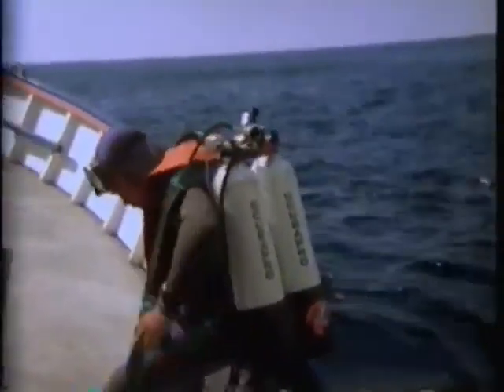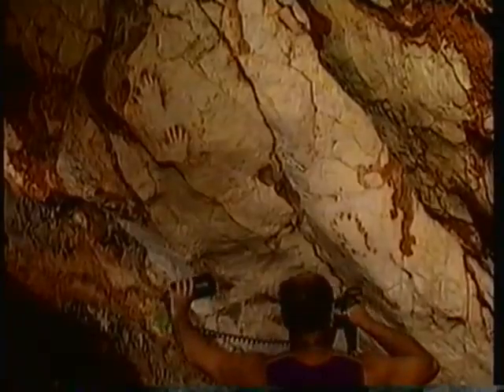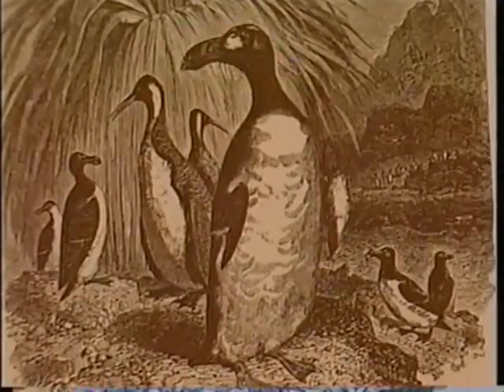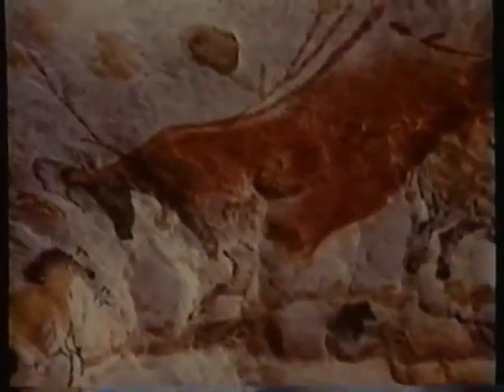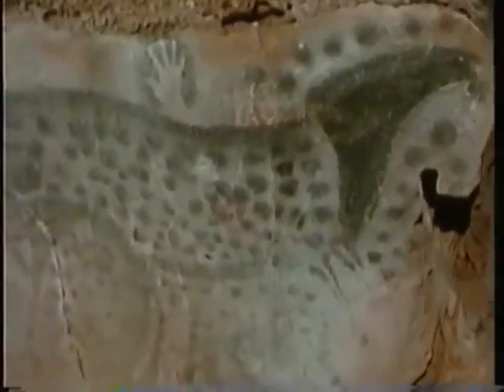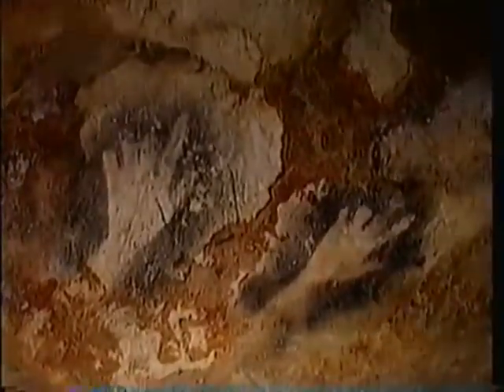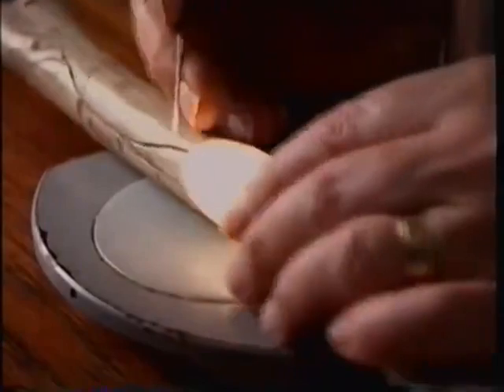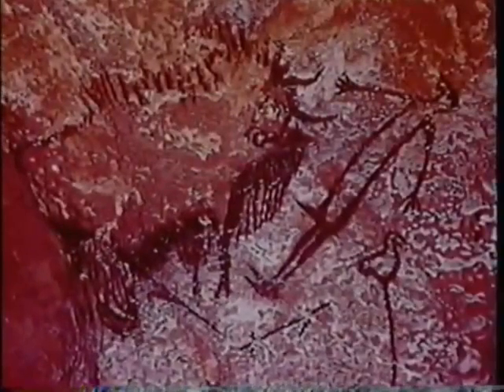The Cave Beneath the Sea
🕊Please☞SEA ALL CHANNELS👀👍
🕊Saving Lives At Sea☞ Natural Law, Marirtime Law & Common Law👍
🕊Are You Lost At Sea?👍

In Accordance with Title 17 U.S.C. Section 107, the material on this channel is offered Publicly and without profit, to the users of the internet for comment and nonprofit educational, informational purposes.